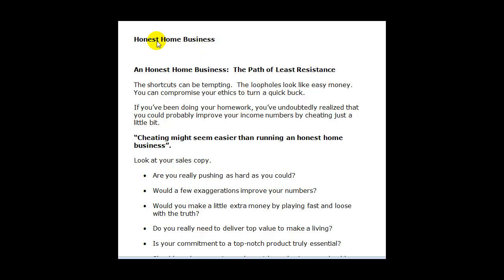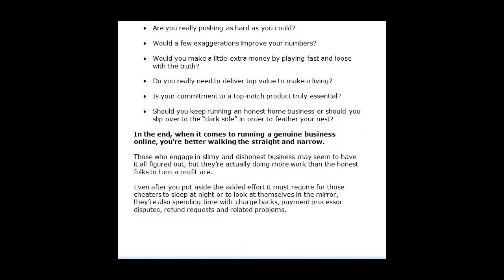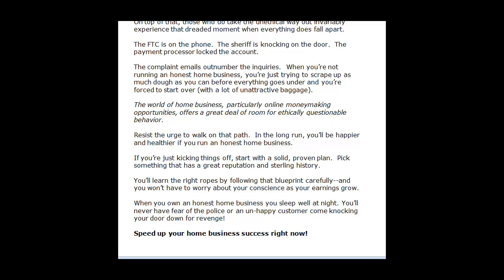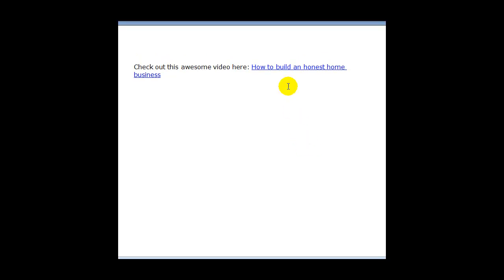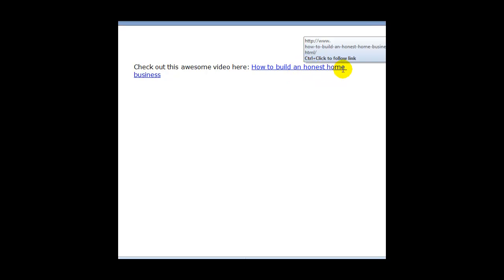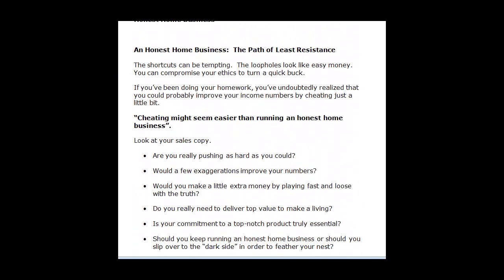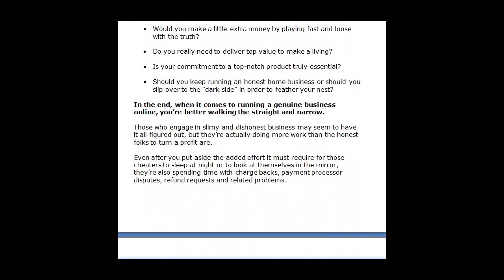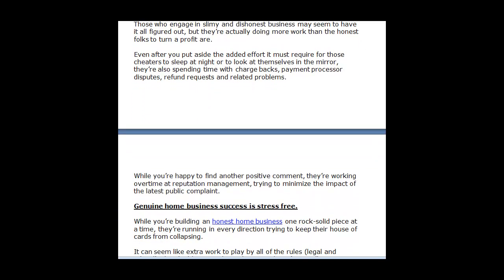Make Money Online Advice 3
This is the 3rd video in the series of quick training modules

There are 3 steps in the process BEFORE you can think about how to put cash in your pocket.

This third video carries on from understanding the importance of laying your website out correctly.

This training video carries on from understanding the importance of laying your website out correctly.

The way to format the main body of your content is 2 fold.

You firstly need to make sure the human eye gets to see a pleasant site, and you also need to make sure the search engine bots come crawling out of your website with a smile on their robotic faces!